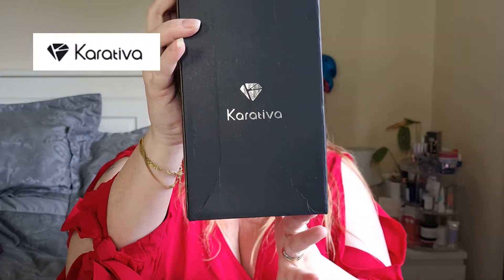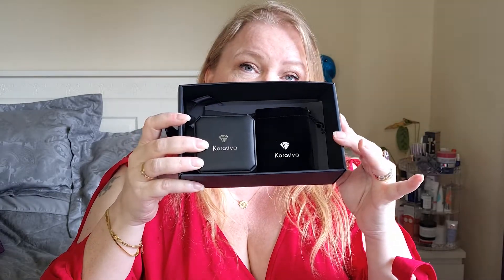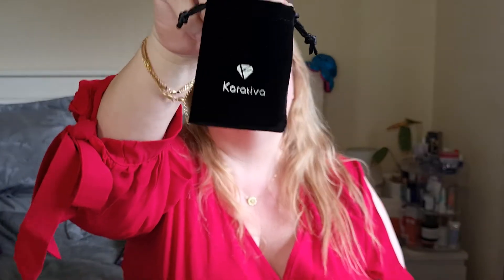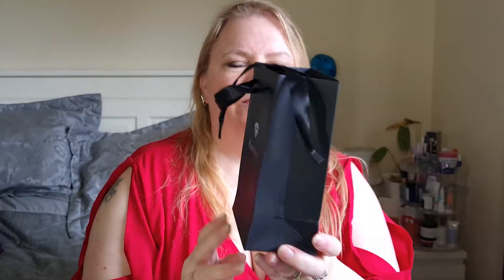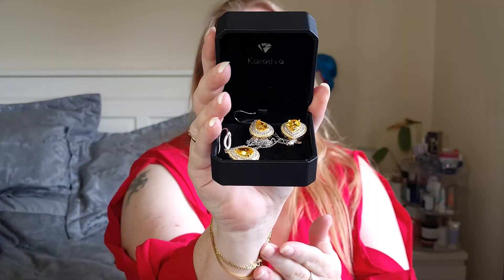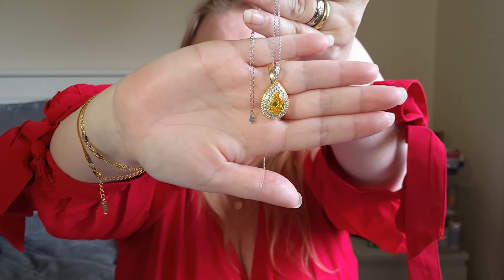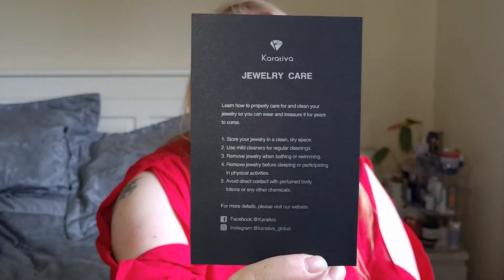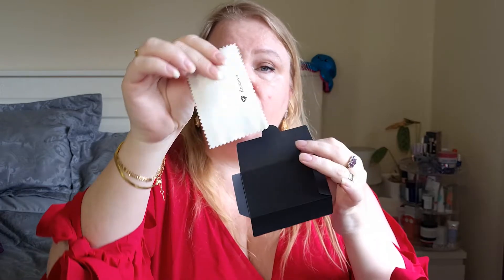KARATIVA jewellery unboxing and honest review! / My first Karativa unboxing.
KARATIVA jewellery unboxing and honest review!  I tried Karativa for the first time and I have to say that I really like them! They are using recycled S925 sterling silver and recycled materials in their products.

They have a lot of different designs to chose from and they come in a lovely box with a range of options if it is for you or if you want to give it away as a gift.

These are the jewellery that I got.

Remember to subscribe, hit the bell give me a like if you want to and leave a comment so I know what to share with you or just cheer me on!